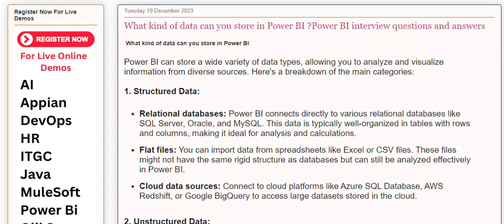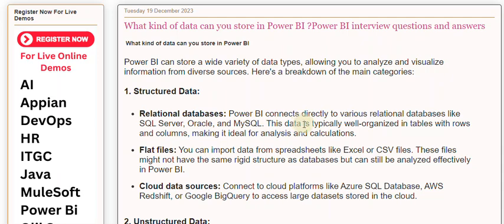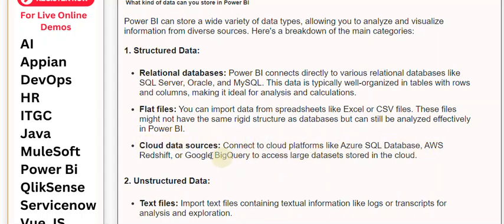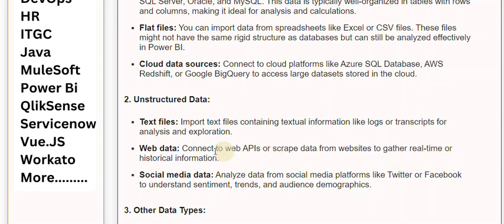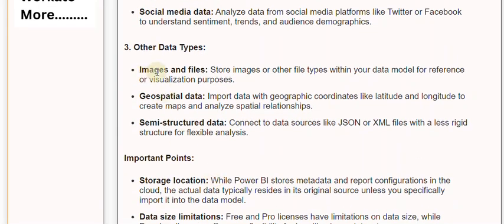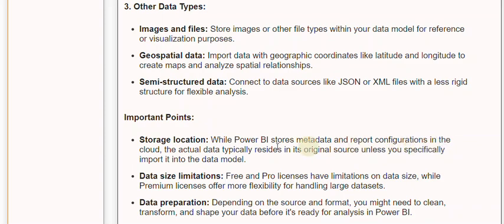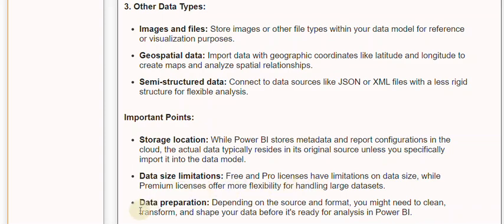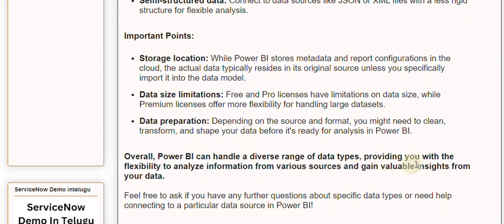What kind of data can you store in Power BI Power BI interview questions and answers 027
Our Courses
👉PowerBI 👉QlikSense

Power BI can store a wide variety of data types, allowing you to analyze and visualize information from diverse sources. Here's a breakdown of the main categories:

1. Structured Data:

Relational databases: Power BI connects directly to various relational databases like SQL Server, Oracle, and MySQL. This data is typically well-organized in tables with rows and columns, making it ideal for analysis and calculations.

Flat files: You can import data from spreadsheets like Excel or CSV files. These files might not have the same rigid structure as databases but can still be analyzed effectively in Power BI.

Cloud data sources: Connect to cloud platforms like Azure SQL Database, AWS Redshift, or Google BigQuery to access large datasets stored in the cloud.